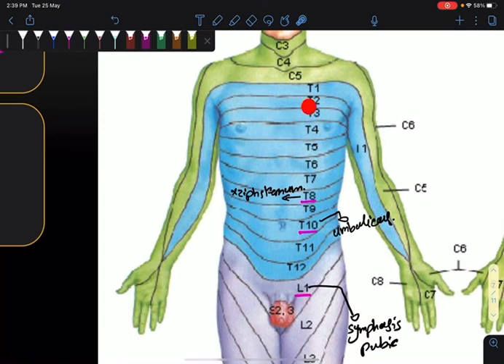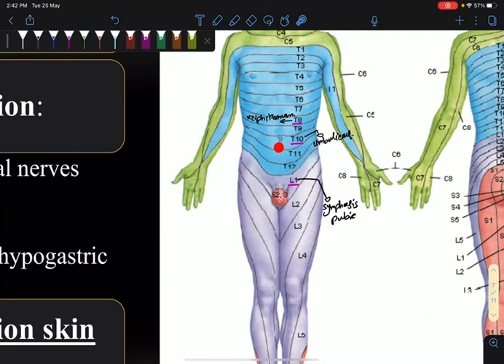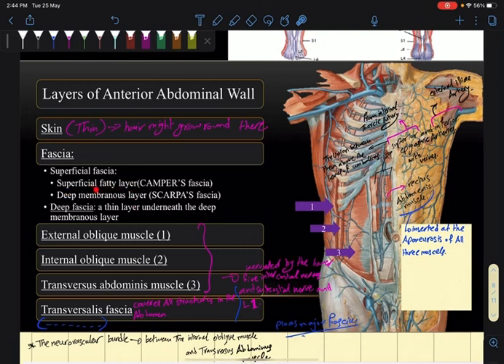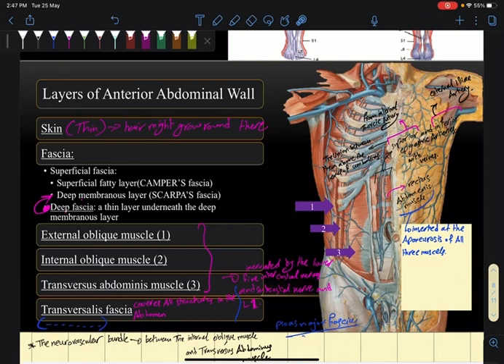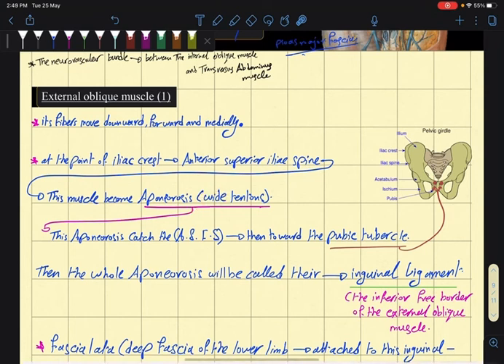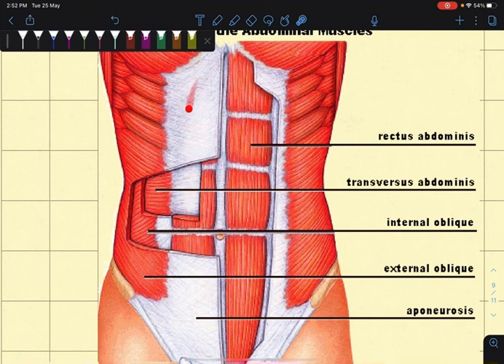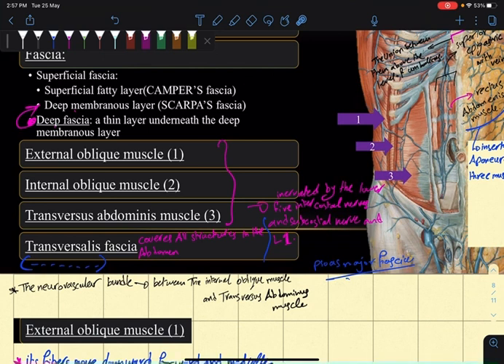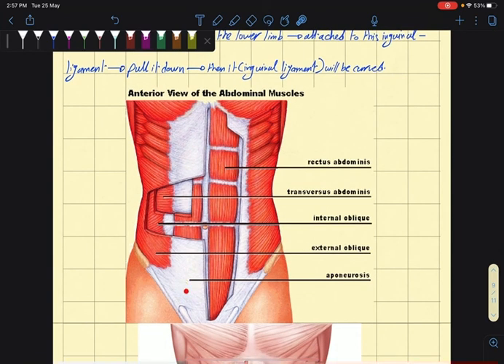Introduction of The abdomen (2)